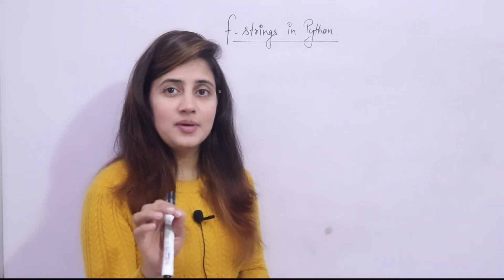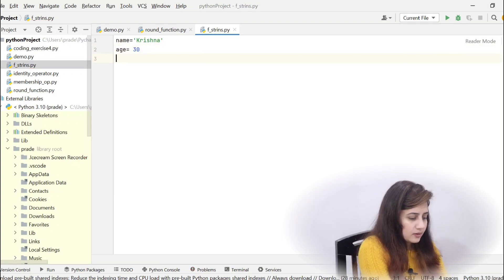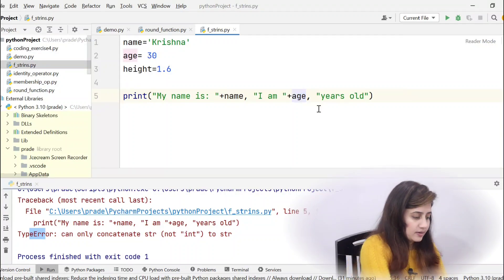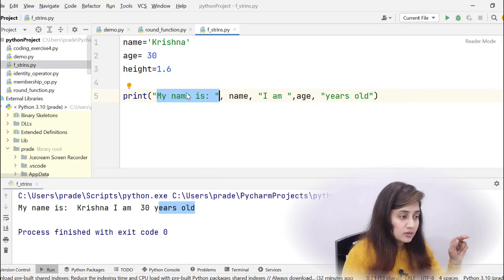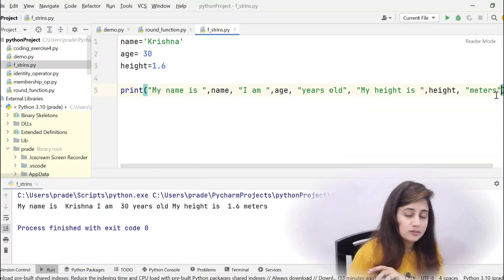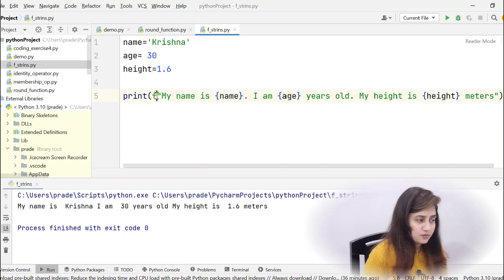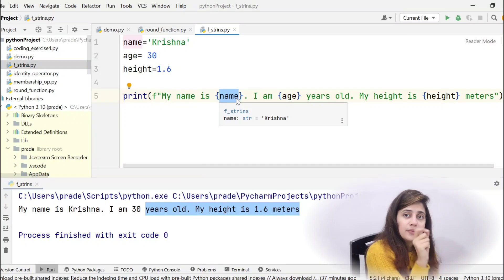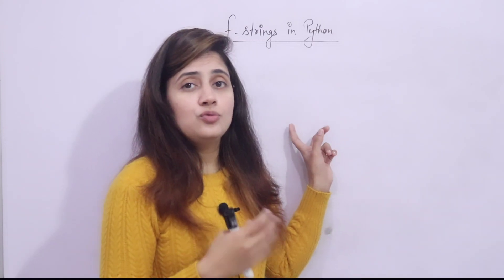f-Strings in Python | Python Tutorials for Beginners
In this lecture I have discussed everything about f-strings like What is f string, How to use f-strings with examples.